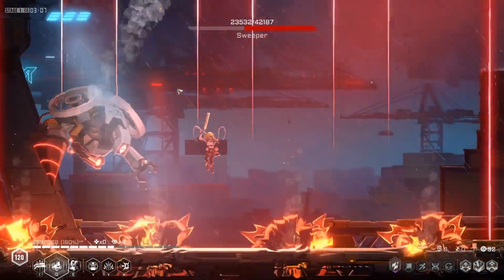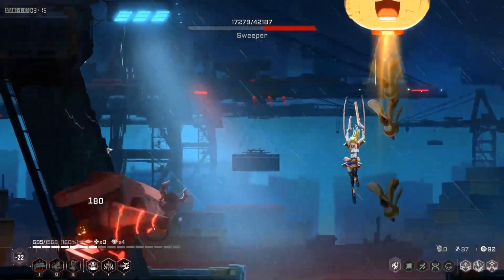Rookie Reviews: BlazBlue Entropy Effect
In this episode we take a look at BlazBlue Entropy Effect a side-scrolling action rougelike with BlazeBlue's characters.

The game is fun but the usage of BlazBlue IP is only present for marketing. The characters just serve as avatars in a simulation and have no involvment in the story. Which is a shame  because the overal story of Entropy Effect is an interesting one and I would have loved to see how the characters would react to the situations they found themselves in.

Thankfully the game's combat mechanics are good and reflect each character's playstyle so there's enough fun to be had while playing.

BalzBlue Entropy Effect Chapters:

00:00 - Intro
00:29 - Story premise
01:01 - Audio & Visual Presentation
05:17 - Wasted potential
06:20 - Gameplay
08:01 - Maps & Boss Fights
10:39 - Leveling Up & Death
12:23 - Difficulty?
13:29 - Conclusion